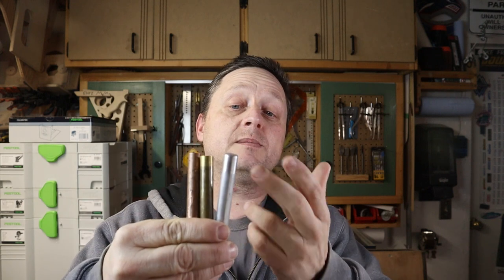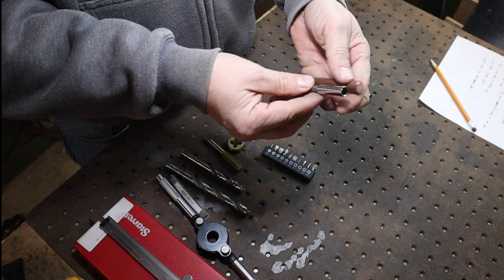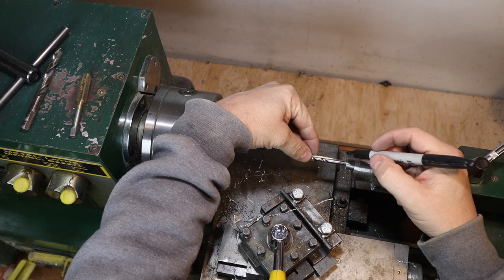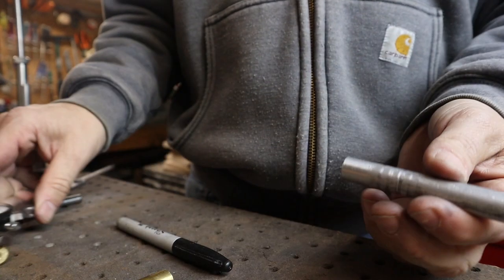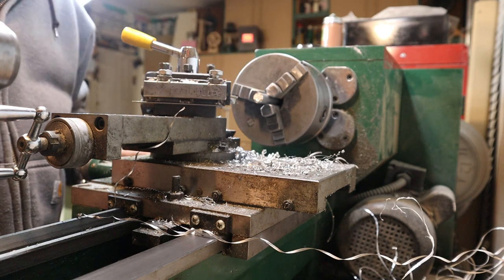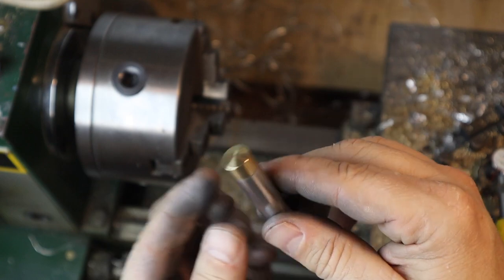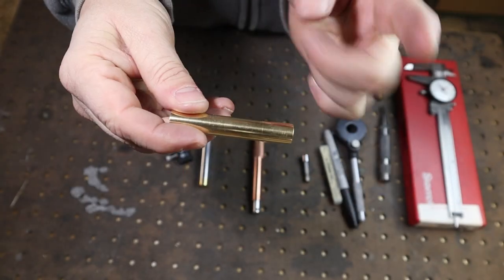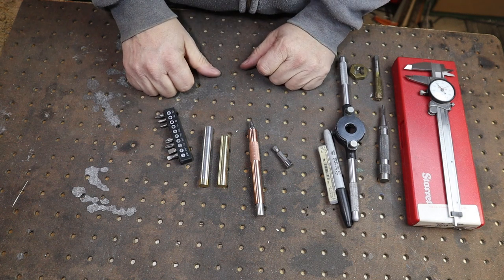Making an Every Day Carry POCKET STASH & MULTI-BIT Tool / Easy Metal Lathe project / Great Gift Idea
How to make a simple pocket carry for Tooth Pics, Mints, Money or whatever you would like to discreetly conceal in your pocket, pouch or carry all.

Simple/easy metal lathe project. Perfect for learning how to Face, Drill and Tap/Cut threads.

This makes a great gift idea!

Wayne Jones
Silent Partner

Camera:
Canon M50
iPhone 11

About This Channel:

This channel is basically about two things:
1.) Show you how to MAKE things, FIX things, TIPS on how to do things and to give you IDEA'S on how to make your life a bit easier! I encourage you to use your hands the to learn something new!
2.) People say I do fun and interesting things and have interesting hobbies. I like to share that with you and I hope this inspires you to do things and to get out there as well!